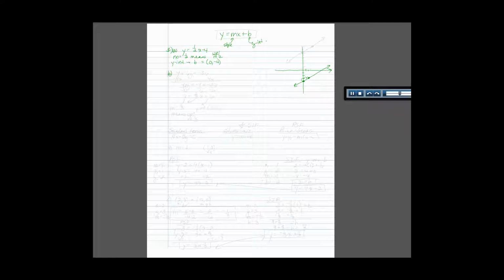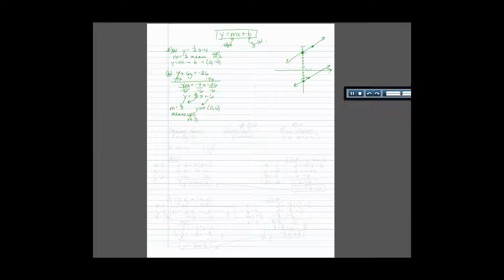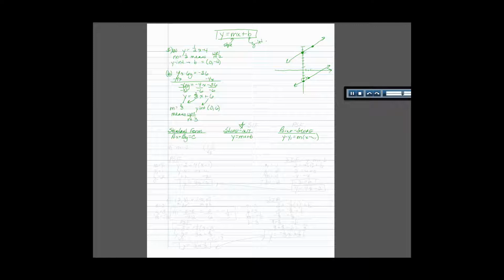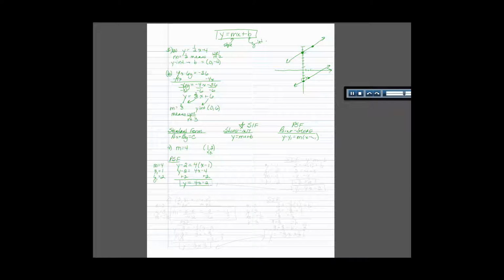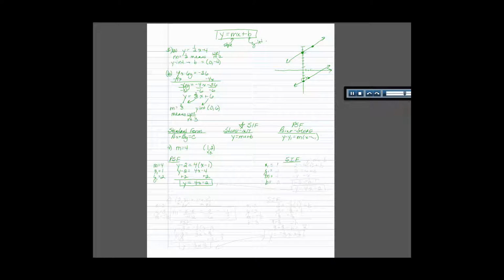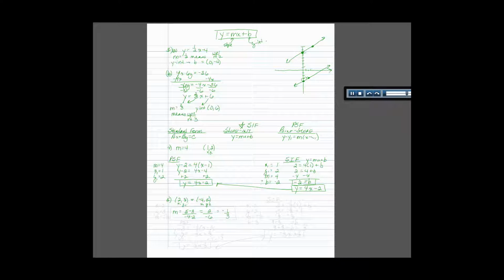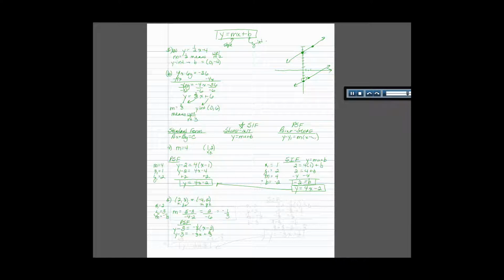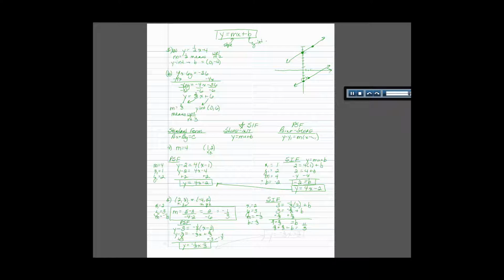Section 2.3 Lines Part 2